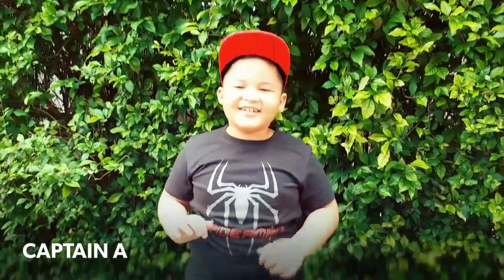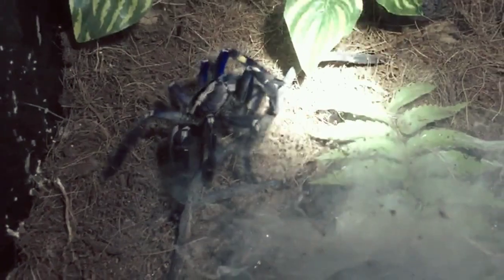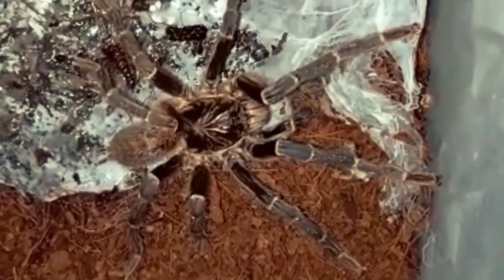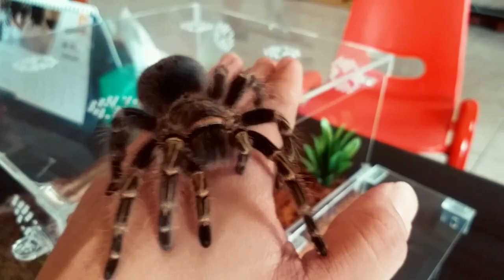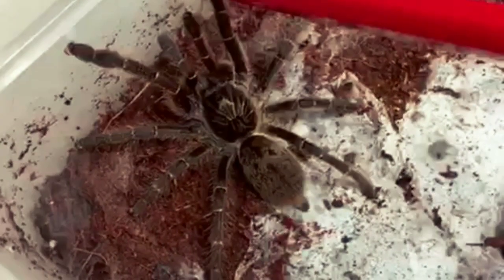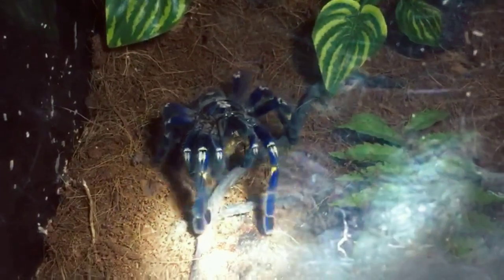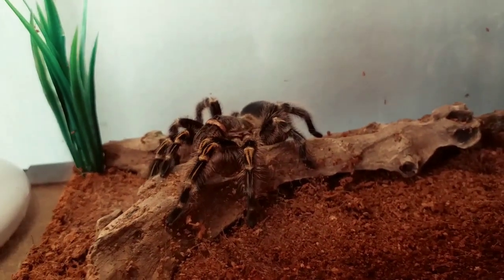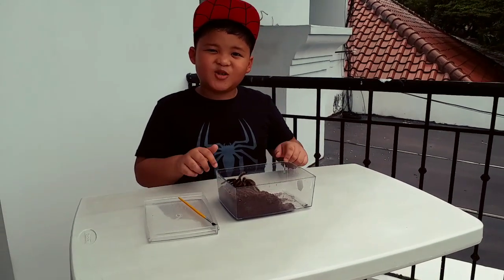What?! Captain A knows where Tarantulas live?! Wicked!!!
Captain A shares his knowledge about the habitat of tarantula and show some of his tarantula collection.

Old World Tarantula footage clips courtesy of King's Exofarm and Lapak Kaki 8.